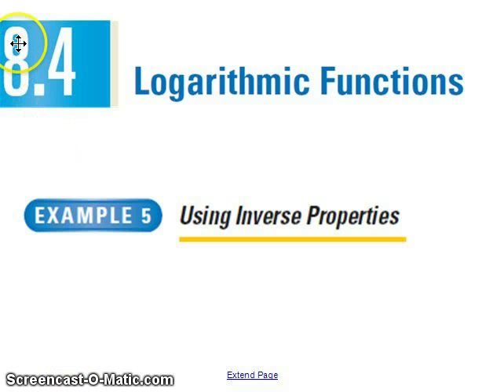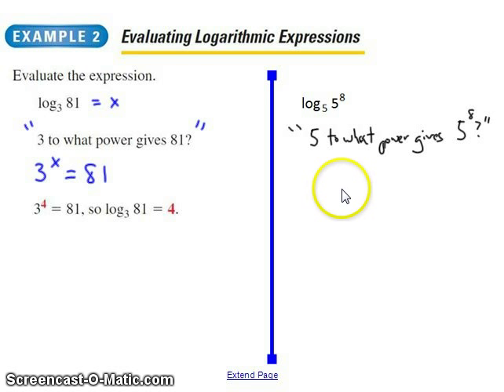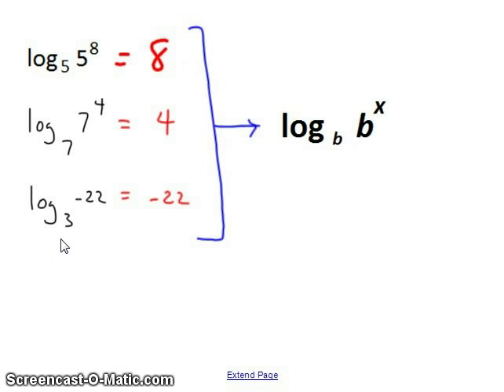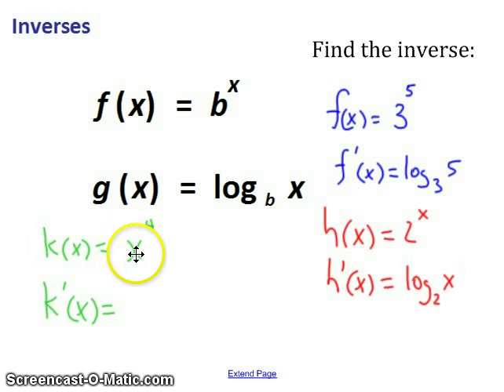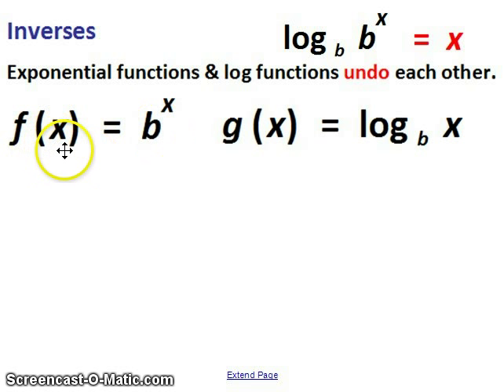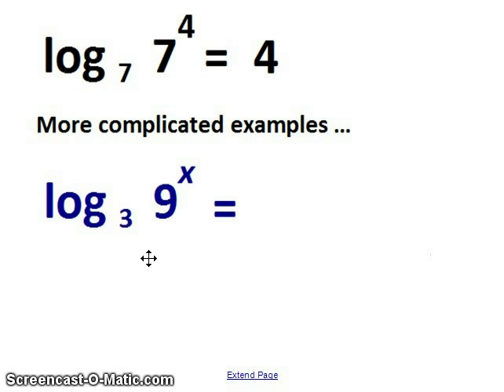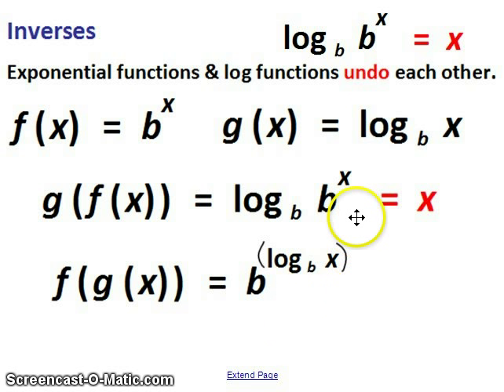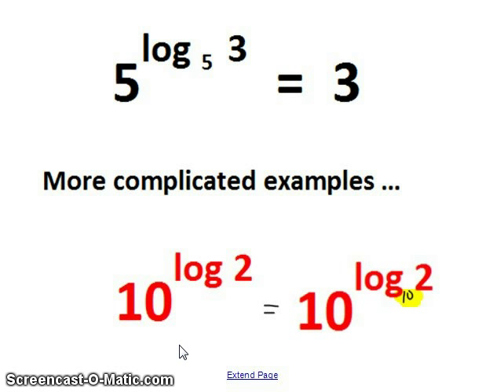Using Inverse Properties of Logs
Using Inverse Properties of Logs, Alg. 2, Chap. 8.4